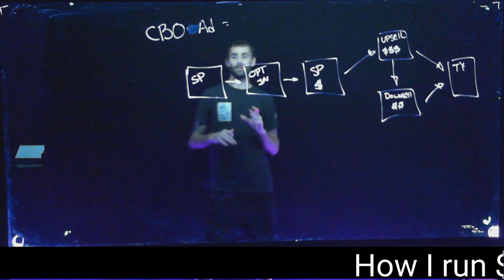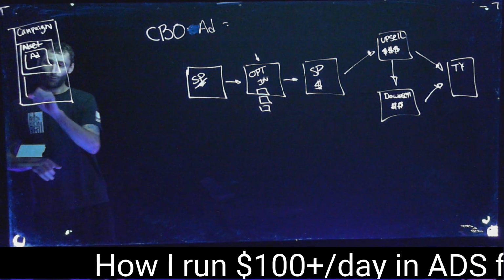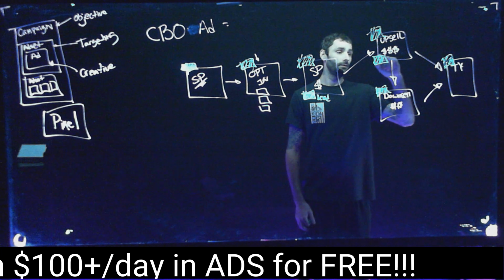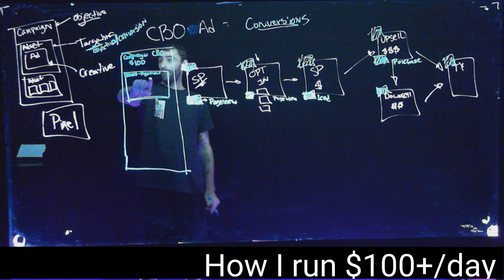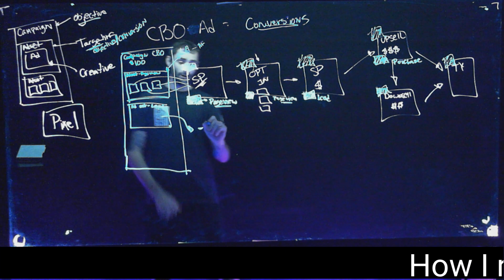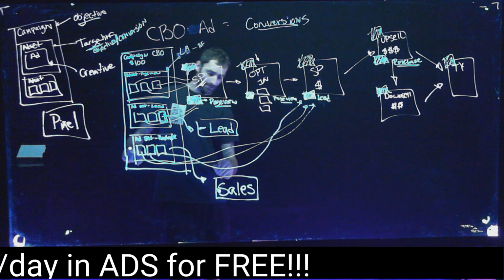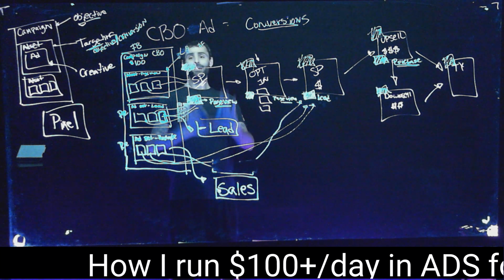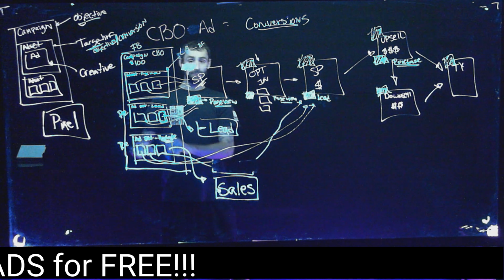How I run Facebook ads for FREE!!!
I show you how I'm able to run $100+/day in Facebook ads for free everyday